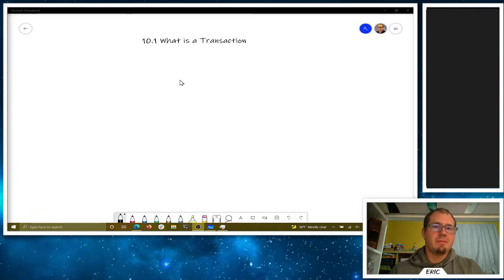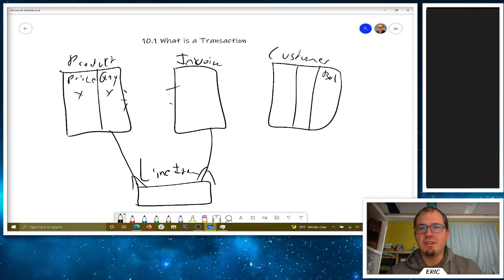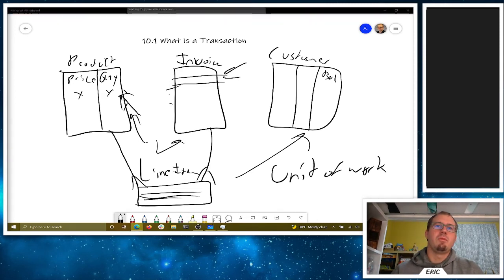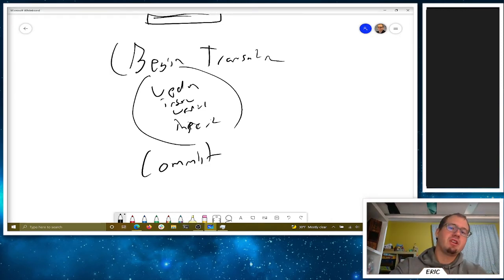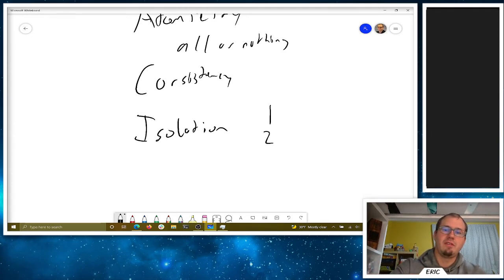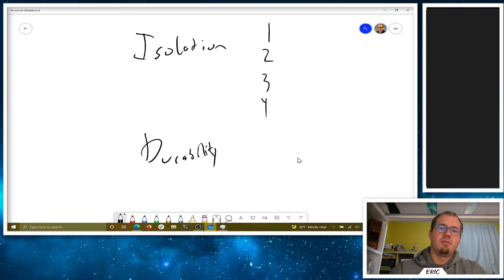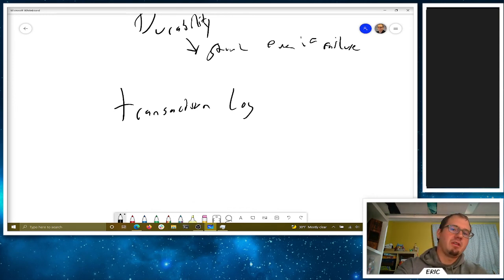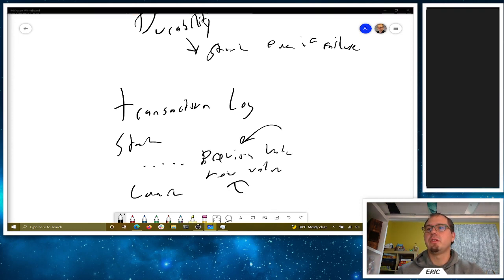CIS 1200 Database Systems - 10.1 What is a Transaction